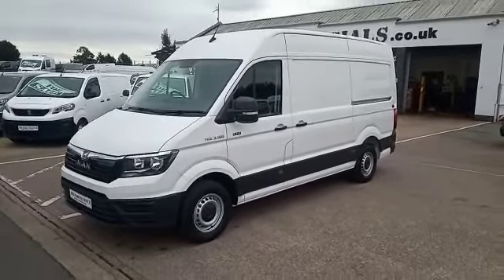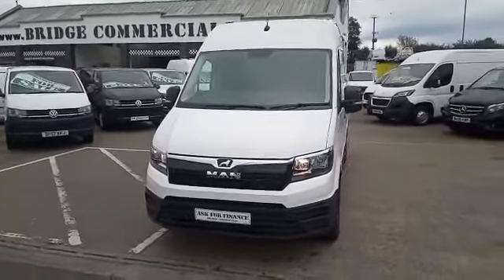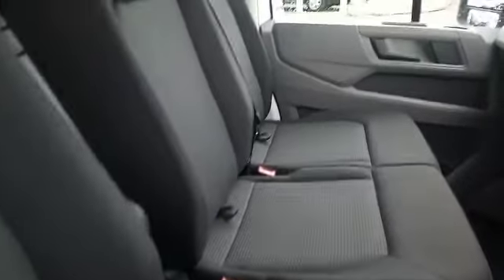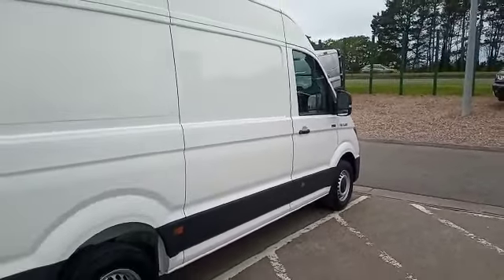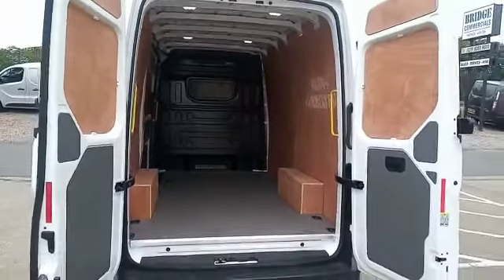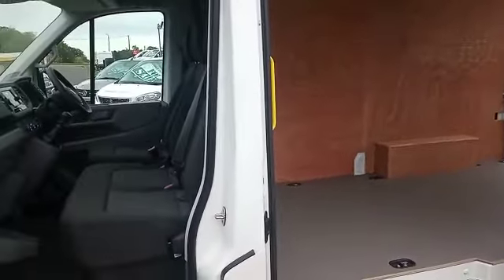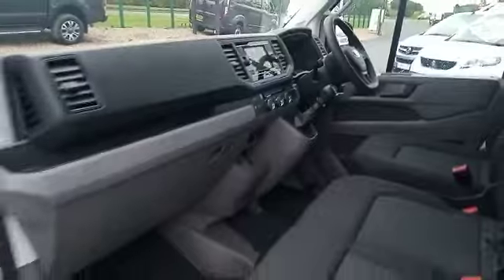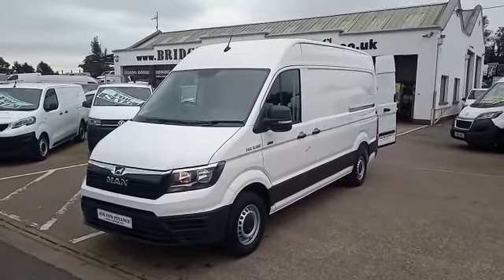192633 Bridge Commercials Ltd 2022 MAN TGE 3.180 4X4 MWB HR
2022 MAN TGE 3.180 4X4 MWB HR with DAB Radio, Bluetooth, Cruise Control, Electric Windows & Mirrors, Central Locking and finished in white